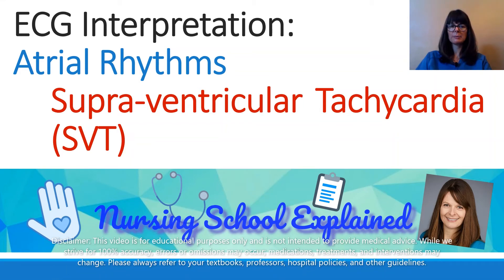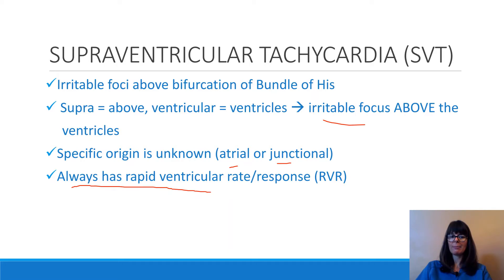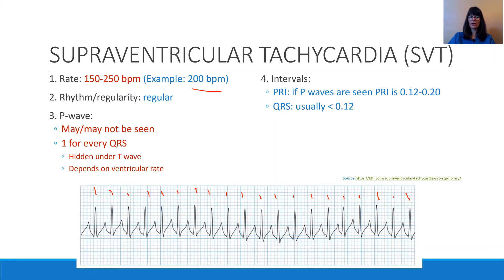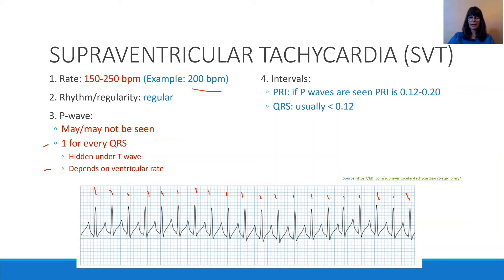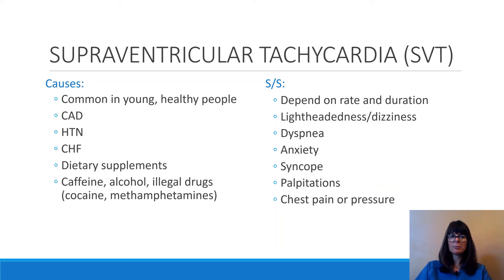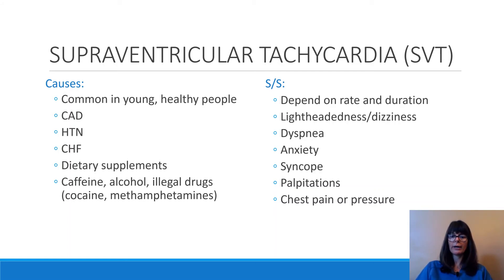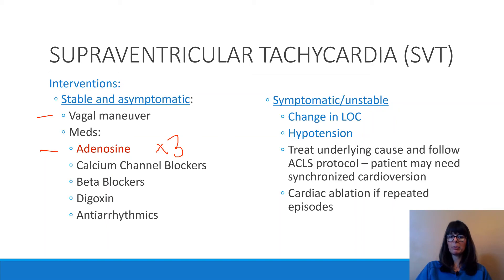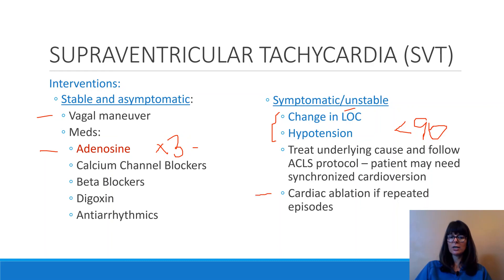Supraventricular Tachycardia (SVT)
This video discusses the origin of supraventricular tachycardia (SVT), its characteristics, causes, signs & symptoms as well as interventions.
Please refer to the “Atrial Rhythms” Playlist for more videos about premature atrial contractions (PACs), atrial fibrillation, and atrial flutter..

Supraventricular Tachycardia (SVT) RULES:
(**indicates deviation from normal**)
1. Rate:
**Ventricular rate: 150-250 bpm
2. Rhythm:
Regular
3. P-wave:
**May/may not be seen
1 for everyQRS complex
**may be hidden in T wave (depends on rate)
4. Intervals:
If P waves are seen: PRI: 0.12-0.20 (=normal)
QRS: Less than 0.12 (=normal)

For more videos about this important topic please refer to the other EKG Interpretation playlists of my channel Nursing School Explained. The videos in this playlist are intended to be watched in succession for best results: Basic Electrophysiology, EKG Interpretation - The Basics: EKG paper and Determination of Heart Rate, EKG Interpretation - The Basics - Normal Intervals and RULE to Memorize, Sinus rhythms, Atrial rhythms, AV blocks, and Ventricular rhythms.